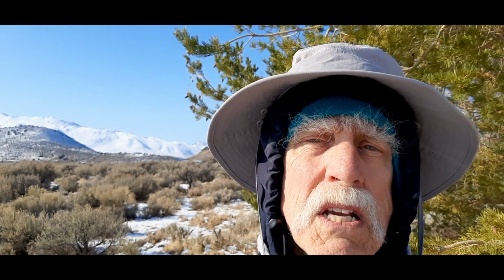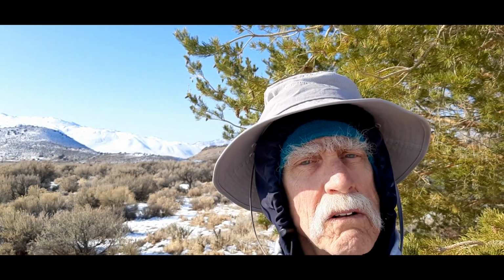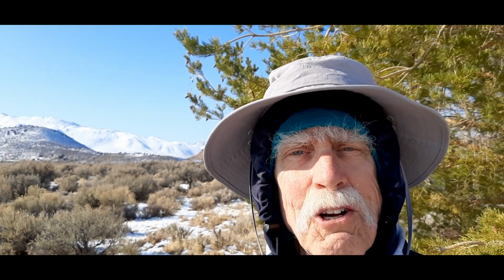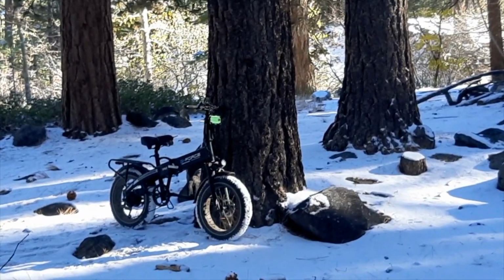G-Force T42 Snow Ride In Tall Pines: Quiet Beauty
This time on the Kris Show, "Little T" the T42 and I take our first snow ride through tall pines in a park near Lake Tahoe in Nevada.  Our silent journey is the perfect way to experience the quiet beauty of the forest in snow.

We visit Galena Creek Regional Park, on the way to Mt. Rose and Lake Tahoe. It is late Autumn, the first snow of the season fell last night, and the park trails are officially closed.

Base temp is 35 (F), so no worries about battery behavior.  The stock tires hold their grip through ice and snow and muck, and the ride goes swell.  No falls this time; I am used to the power now and do a few on-purpose side-skids but mostly play it safe.  After awhile I have to go--with regrets.  I sure enjoy it here, and  will come back.

Afterthoughts:
1. The camera-phone mount on the front steering column did not work out so well. Too much bounce in the elastic restraints I think. I am switching to a different camera-phone mount and if it makes a big difference I will report on that. I may end up going to a helmet-mounted cam; didn't really want to buy another camera but.

2. Also, the forks go clunkety-clunkety so much on a bumpy surface that I have no usable audio.  I have tried adjusting tension but it doesn't help.  I don't feel any slop when I try to shake the forks up and down and sideways; I hope it's something simple, like it needs grease.  I will take the bike to the shop and have them go over it and see what I might be missing.

--Video shot using Samsung Galaxy S5, With stills from my Samsung XCover Pro.  The S5 has a warmer tone, the XCover Pro has filters, but I use Microsoft Office 2010 photo editing tool for post-production editing of stills.
--This video created and edited by the fascinating and inspiring Andrew Tengberg -- here is his channel "Thanks again, Andrew!"

I appreciate you for tuning in, I do my best to make these visits worth your while.  I hope to see you again!

---I will leave you with a saying from one of the guides with whom I have crossed paths:
"When you find peace within yourself, you become the kind of person who can live at peace with others." – Peace Pilgrim

Peace,
~Kris